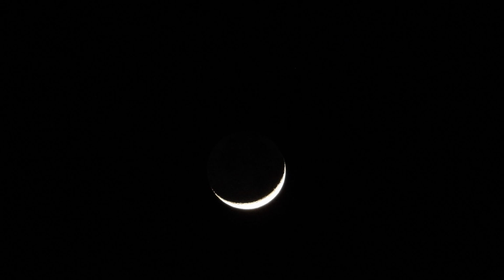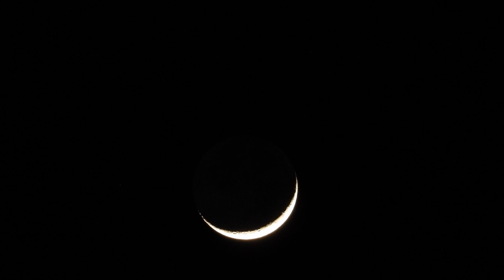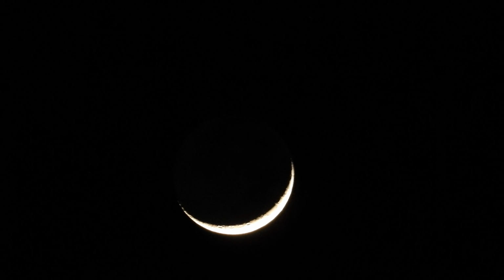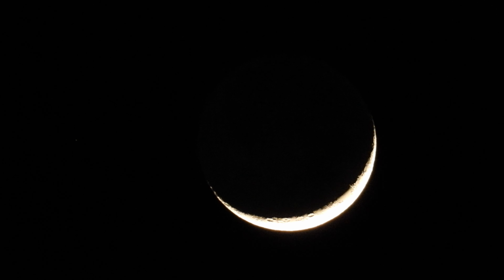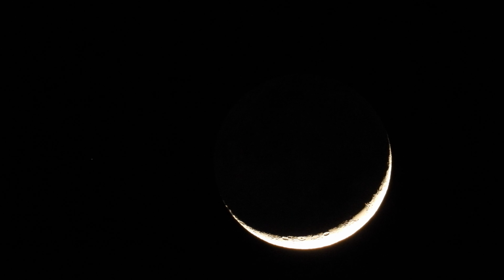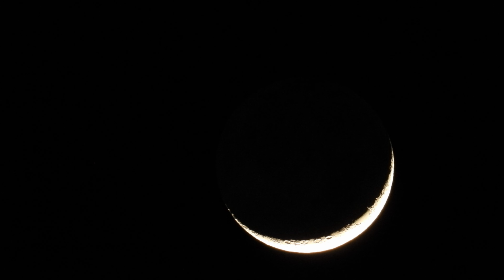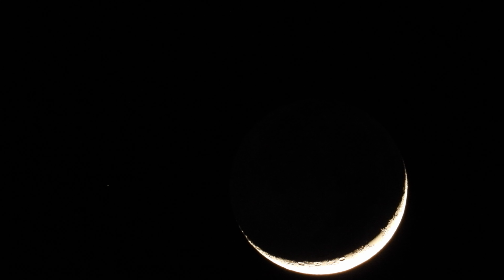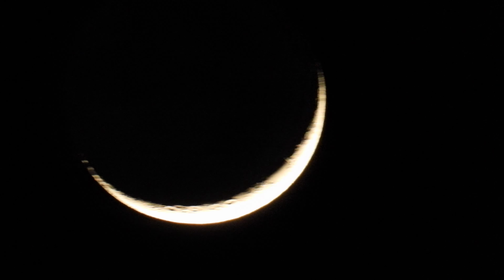Moon Waxing Crescent 8.2% amongst Taurus stars & Object Passing on Min 1:04 - 10:00 03 05 2022 Gib🇬🇮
Moon Waxing Crescent 8.2% amongst Taurus stars & Object Passing on Min 1:04 - 10:00 Tuesday 3rd May 2022 Gibraltar 🇬🇮Mediterranean - Pic's on Facebook